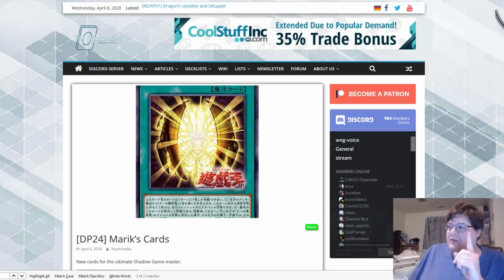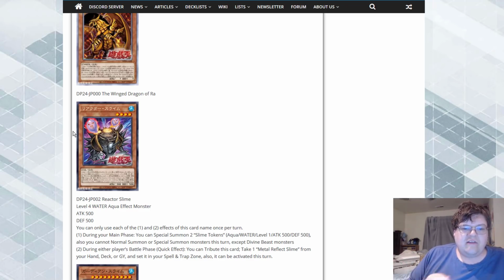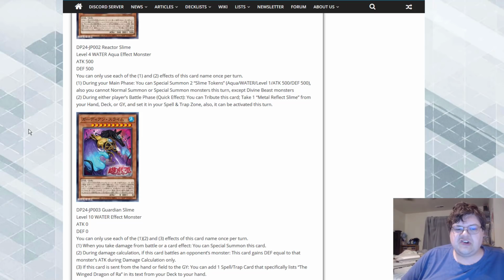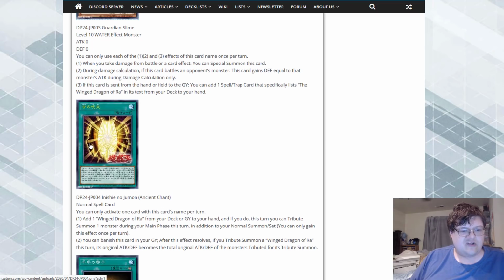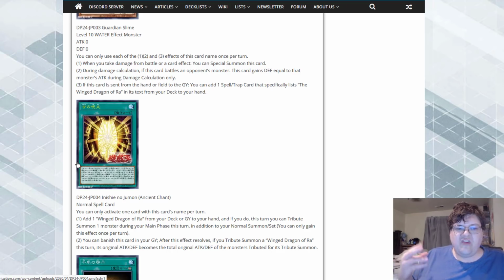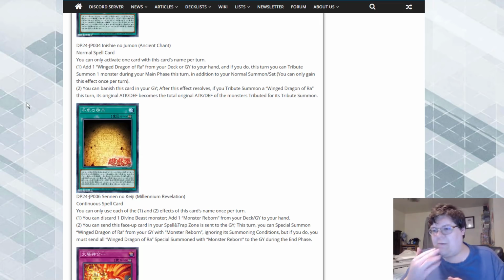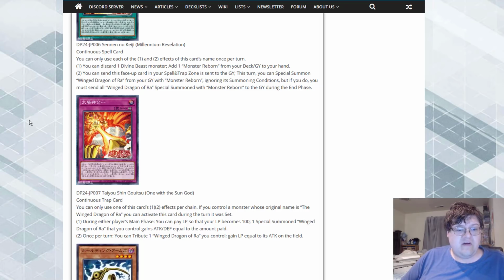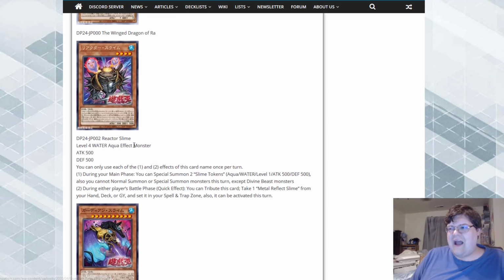Winged Dragon Of Ra Gets The BIGGEST Power Up In Years For Yu-Gi-Oh!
We got some huge new anime cards getting printed into the OCG! These new cards make the Winged Dragon of Ra all the easier to summon. What do you think about all these new cards and the power ups for the Winged Dragon of Ra!